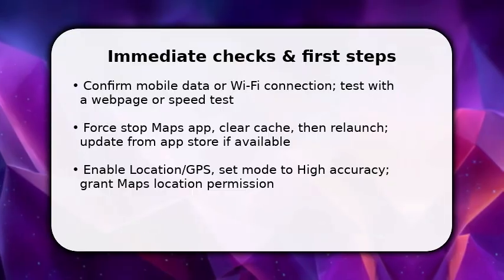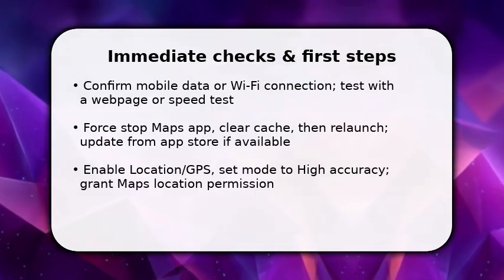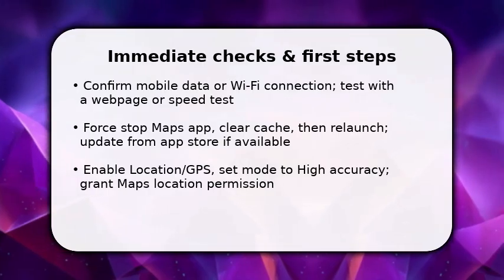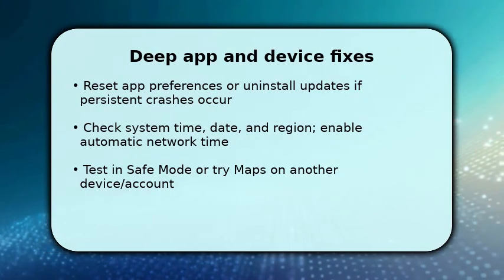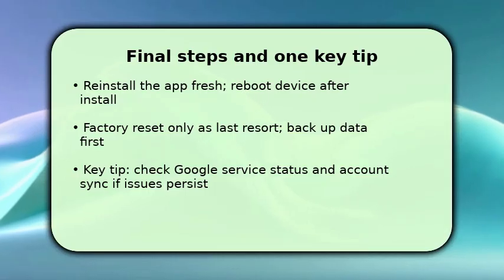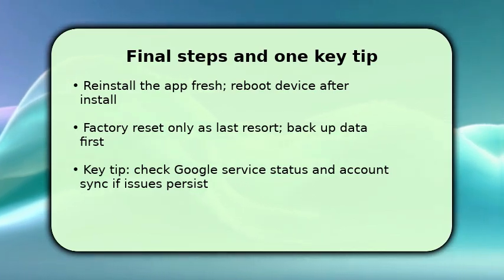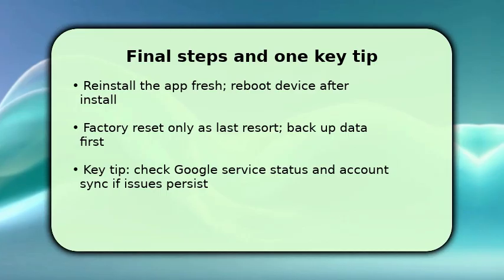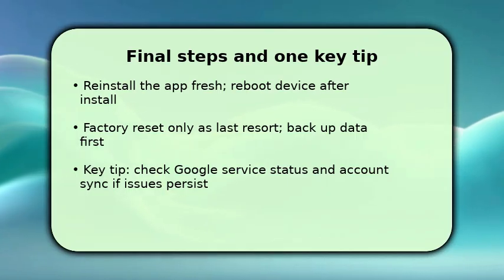How to Fix Google Maps Not Working - Full Guide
How to Fix Google Maps Not Working - Full Guide | 🔒 Surfshark VPN Deal — Stay private and secure. $1.99/mo + 3 Months Free ▸

Discover the steps to troubleshoot and fix when Google Maps isn'thy functioning as expected. This comprehensive guide covers common issues such as incorrect location settings, outdated app versions, network problems, and more.

fix google maps not working, troubleshoot google maps errors, google maps glitch fix, resolve map display issue on Google Maps, correct location settings for Google Maps, update outdated Google Maps app, network problems affecting Google Maps, Google Maps not loading tutorial